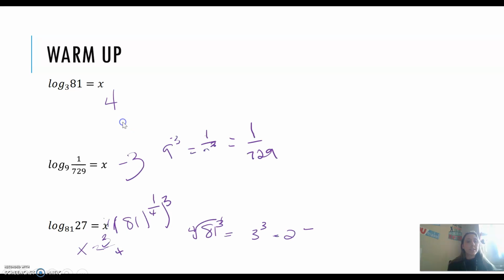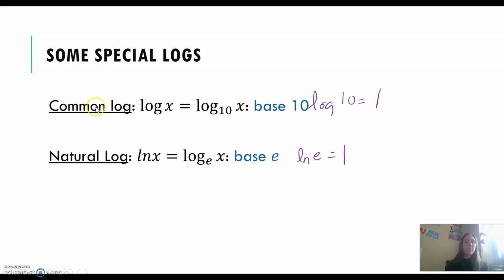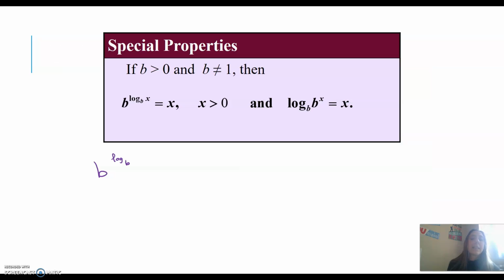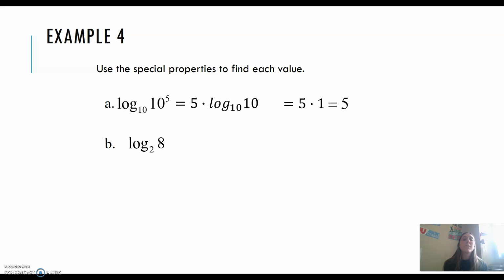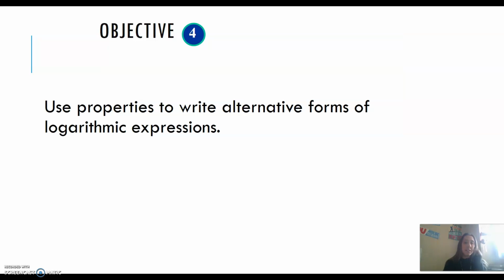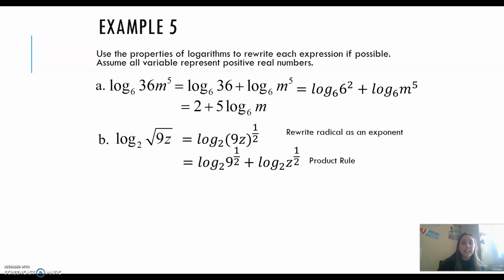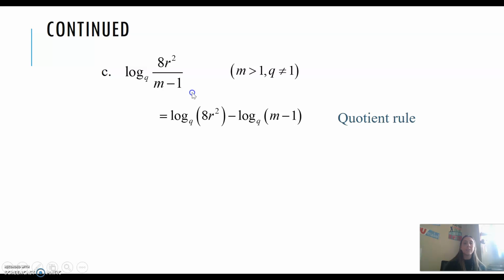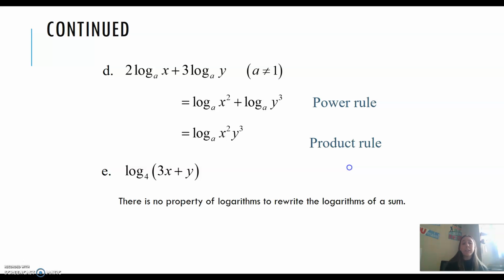Unit 6: Rewriting Logs